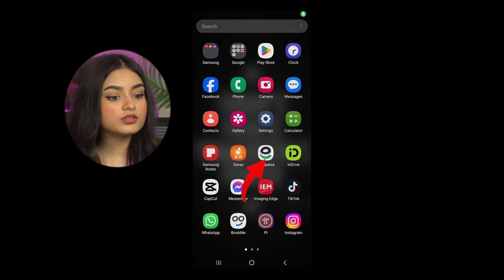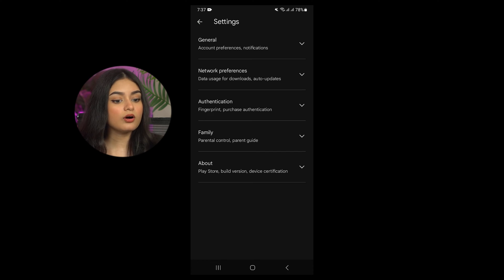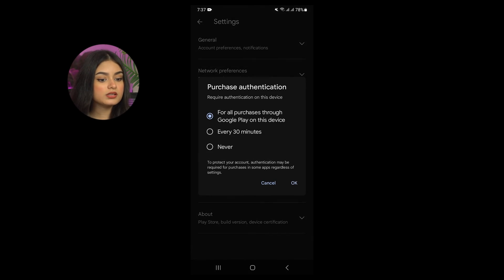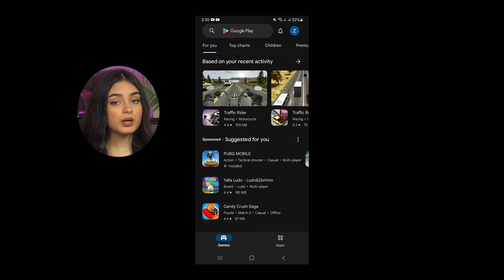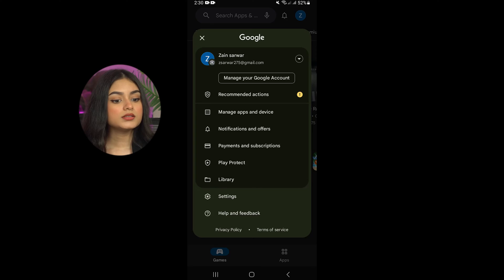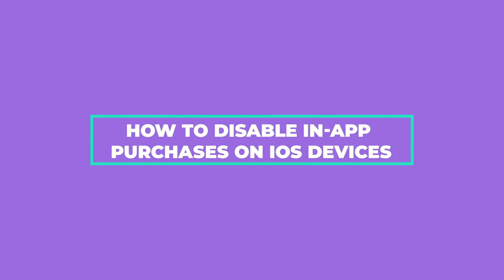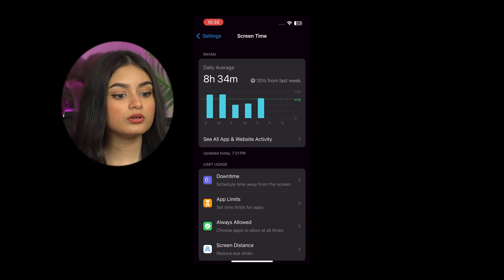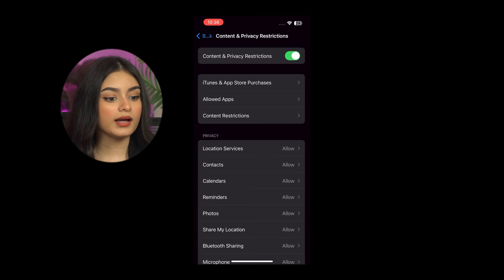How To Turn Off In-app Purchases On Android & Ios (2024 Tutorial)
Do you want to stop your children from buying games or add-ons while playing on their smartphones? Our detailed guide will tell you how to turn off in-app purchases on Android and iOS!
00:00 Turn off in-app purchases on Android and iOS
00:19 What Are In-App Purchases?
00:54 How to Disable In-App Purchases on Android
02:18 Setting Up Family Sharing on Android
03:06 Disable In-App Purchases on iOS (iPhone, iPad)
03:47 How to Enable Ask to Buy on an iOS Device
04:41 Teach kids about managing finances